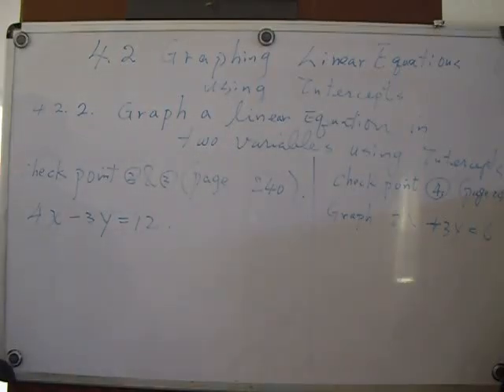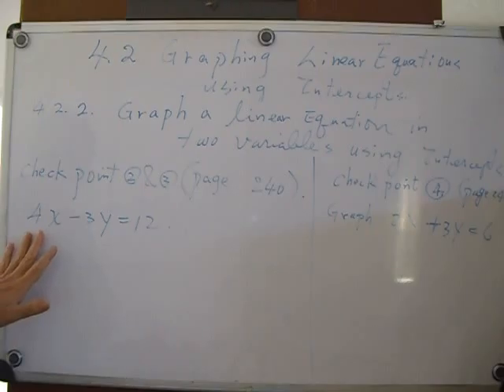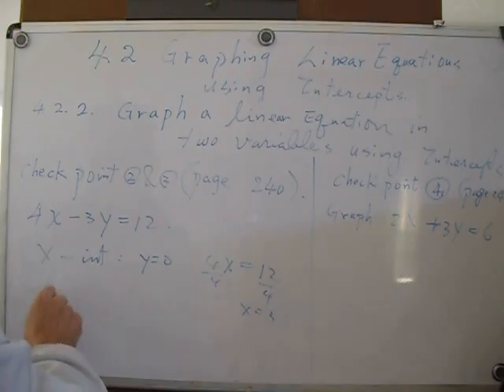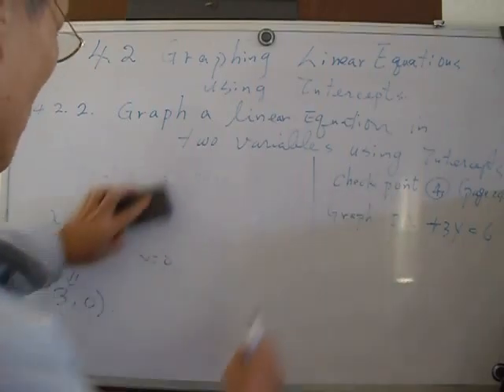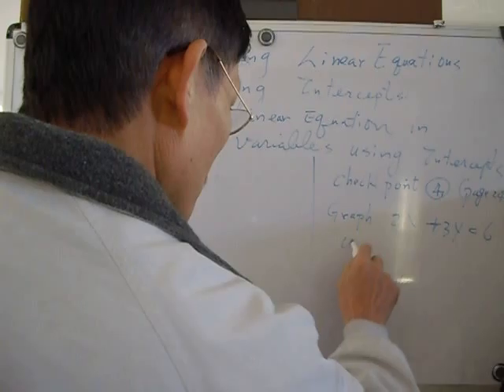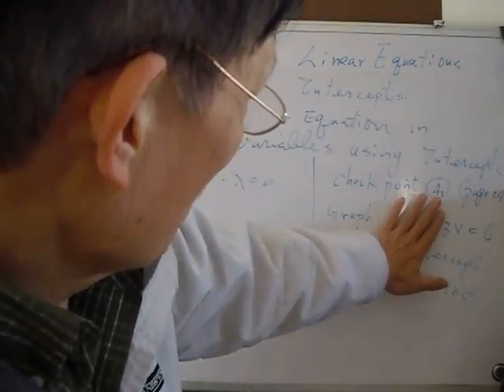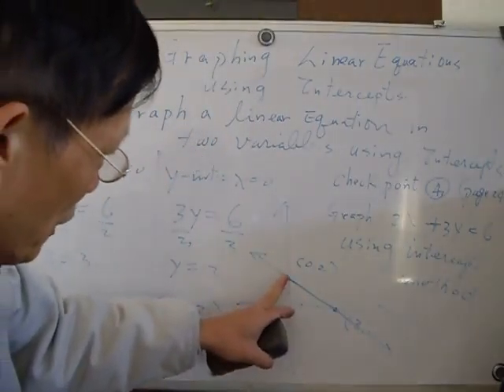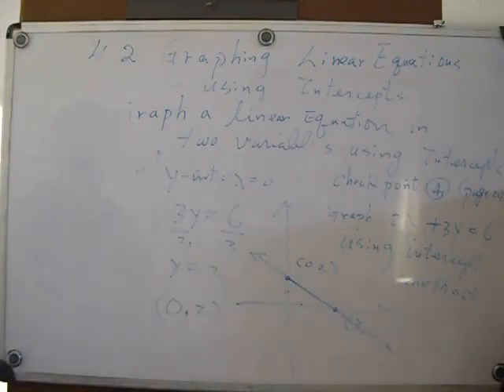4.2.2(Spring-10).AVI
Graph a line using intercept method